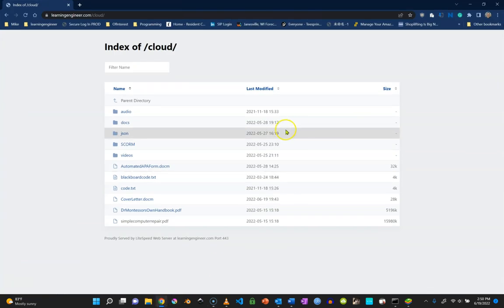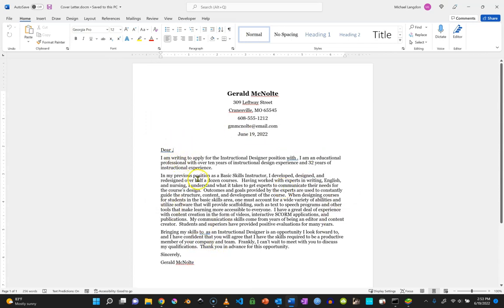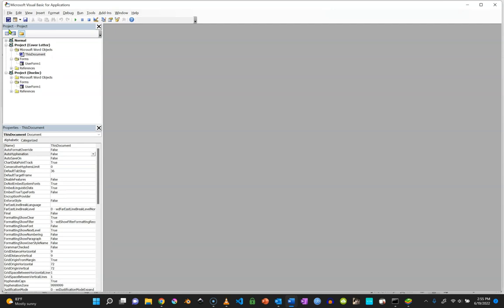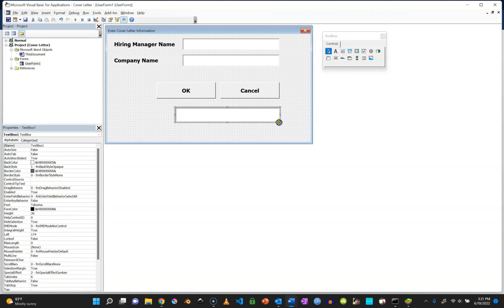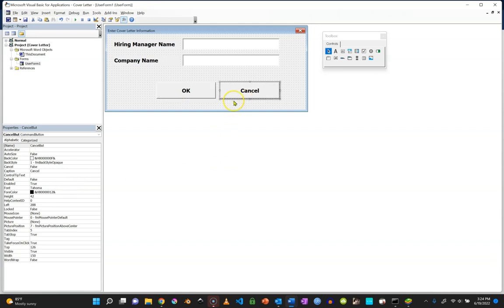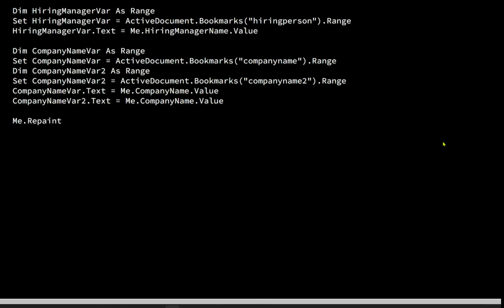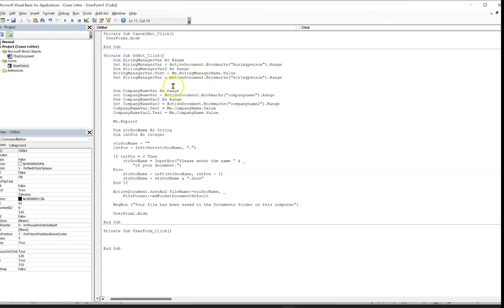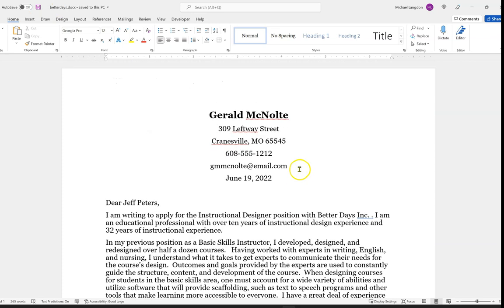Automated Cover Letter in MS Word Using a Form and VBA.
In this video, I go over how I created an automated cover letter than automatically inserts the name of the company and hiring manager using bookmarks, a form, and VBA.